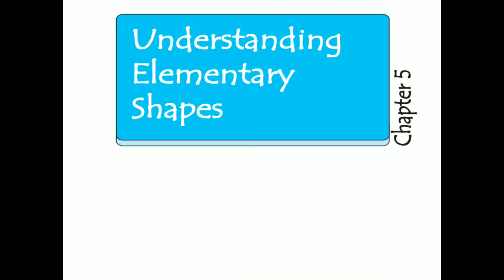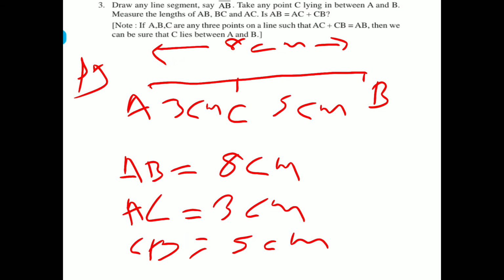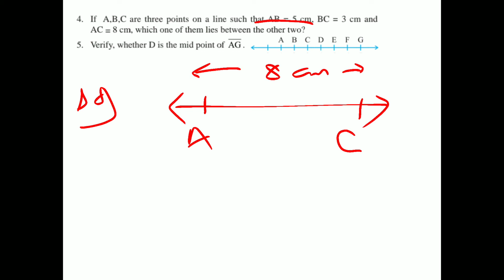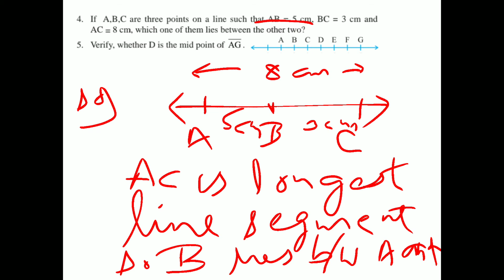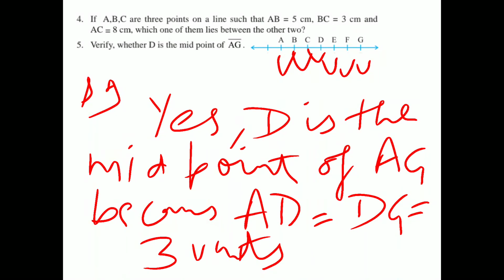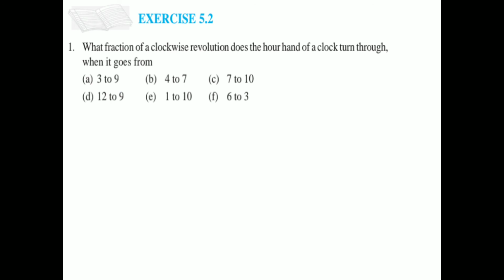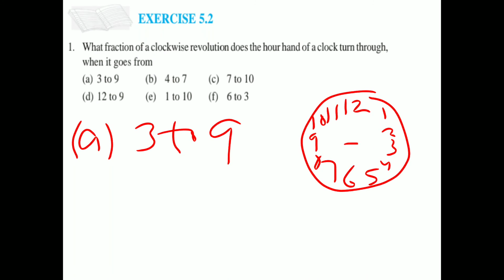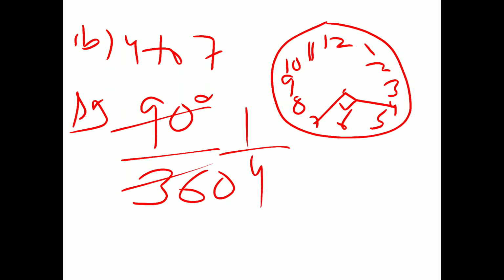class 6 ch-5 understanding elementary shapes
Ex5.1 and Ex5.2 Q1